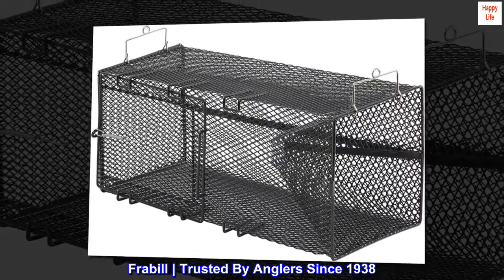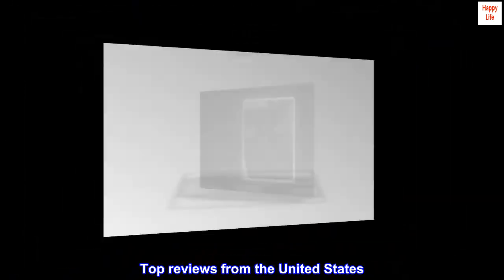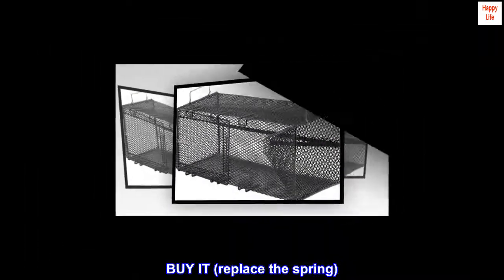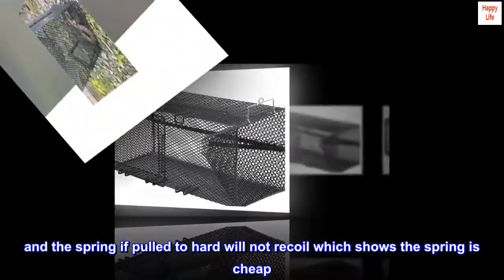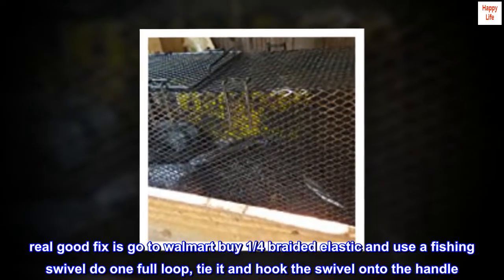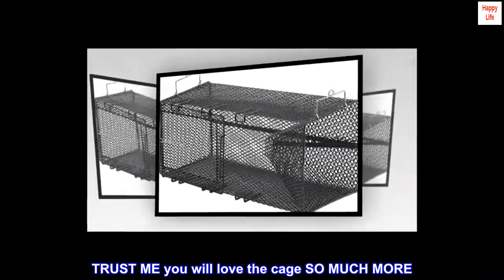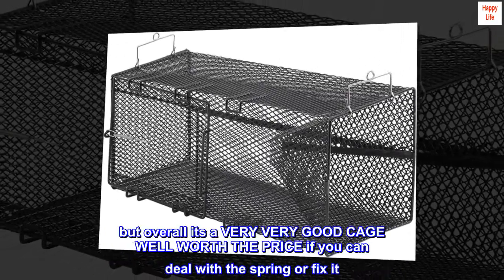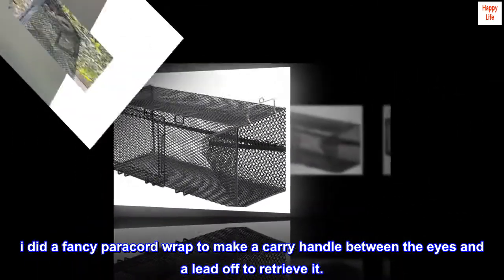Frabill Rectangular Bait Trap | Heavy-Duty Vinyl-Dipped Steel Mesh Trap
Frabill | Trusted By Anglers Since 1938
Heavy-duty, vinyl-dipped steel mesh construction battles open water to help you land healthy, wild minnows
Black color provides camouflage
Saltwater & Freshwater Tested

BUY IT (replace the spring)
ok the cage itself is great. the spring on the other hand sucks you got to unhook it to open the door. and the spring if pulled to hard will not recoil which shows the spring is cheap. real good fix is go to walmart buy 1/4 braided elastic and use a fishing swivel do one full loop, tie it and hook the swivel onto the handle. TRUST ME you will love the cage SO MUCH MORE. but overall its a VERY VERY GOOD CAGE WELL WORTH THE PRICE if you can deal with the spring or fix it. i did a fancy paracord wrap to make a carry handle between the eyes and a lead off to retrieve it.